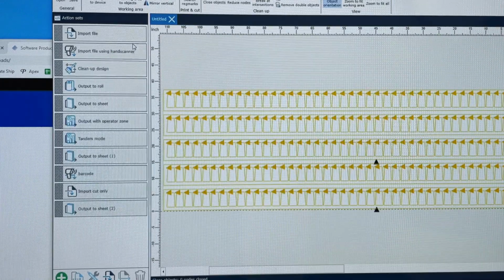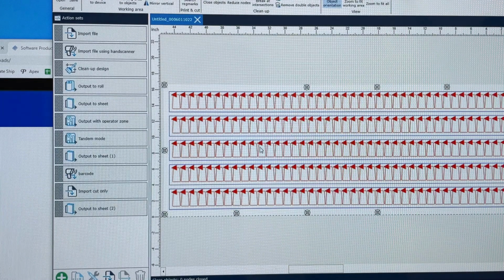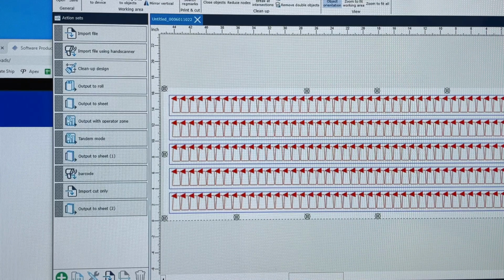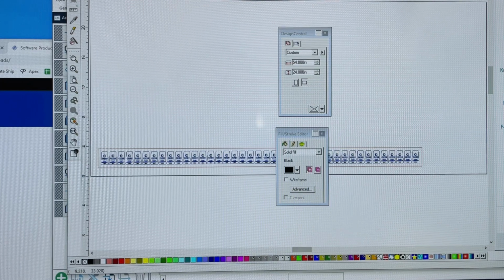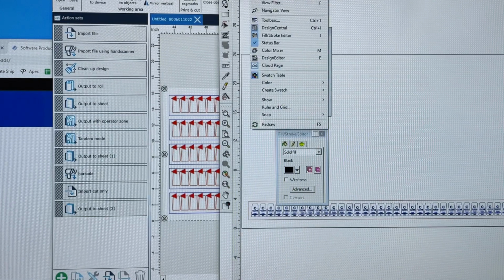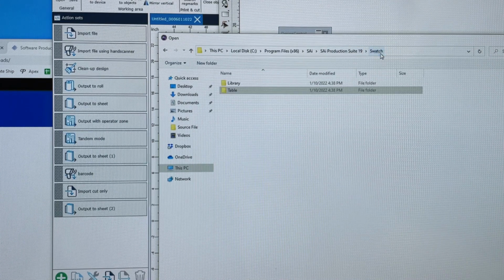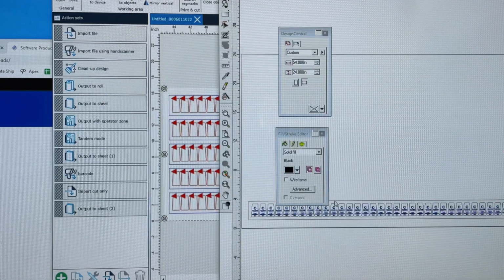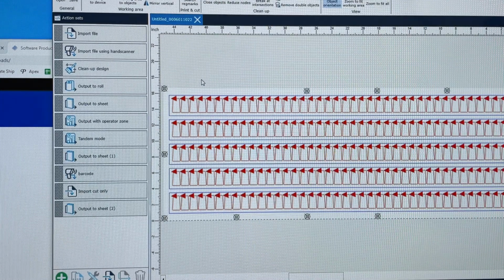Computer finally died - lost all my programs - setting up the flatbed summa with flexi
Today sucked. My computer finally died. The SSD is no longer functioning. I tried connecting it to another computer and it's just dead. All my files are on my spinning drive, I just lost all my programs.

Need a wholesale supplier for yard signs, stickers, or foamcore? FireSprint.com is a Trade only supplier.

Summa, HP, and Epson sales rep
Garrett Scotland